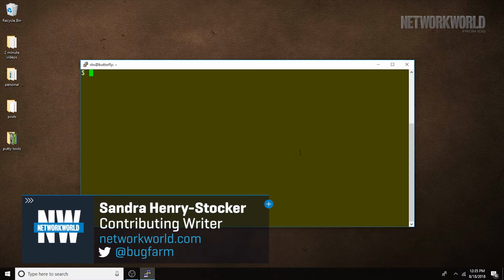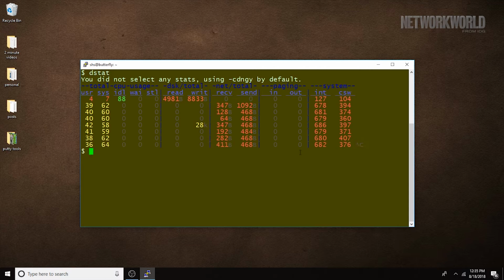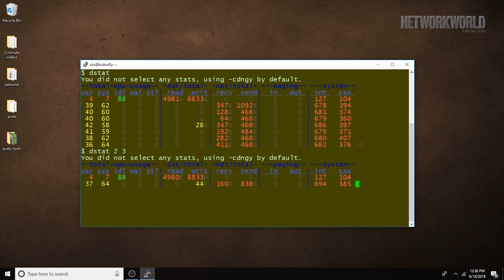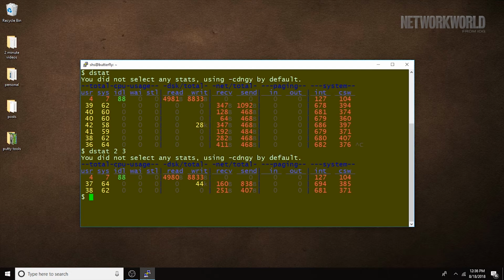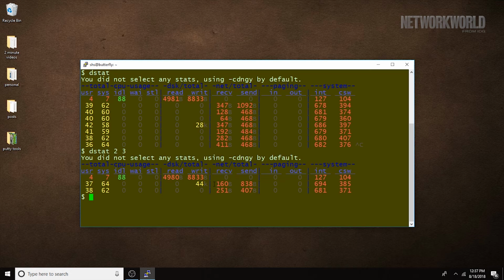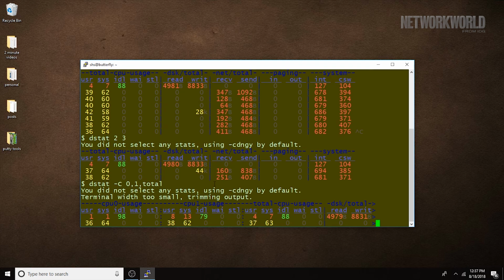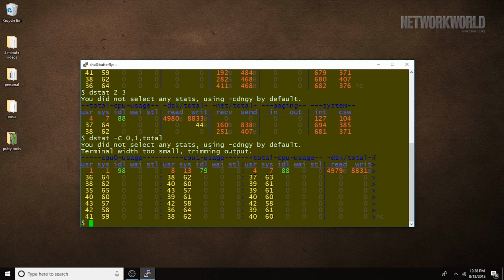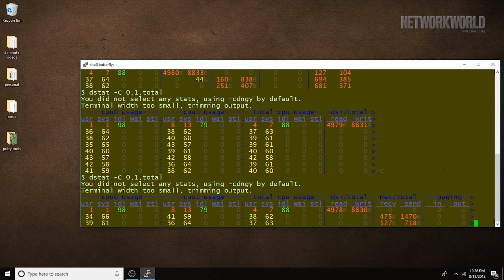Linux-tip: zo werkt dstat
Het commando 'dstat' geeft Linux-gebruikers informatie over hoe systeembronnen worden gebruikt, zoals het gebruik van de CPU en netwerkverkeer.